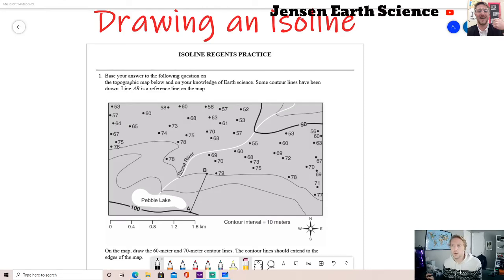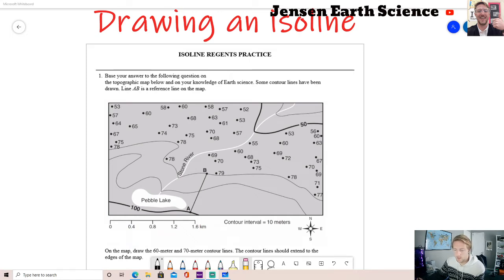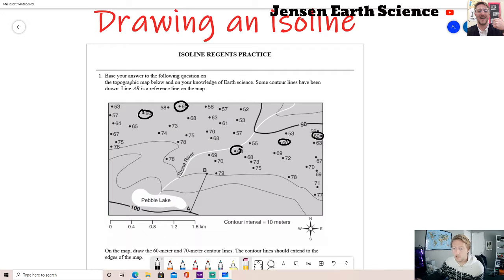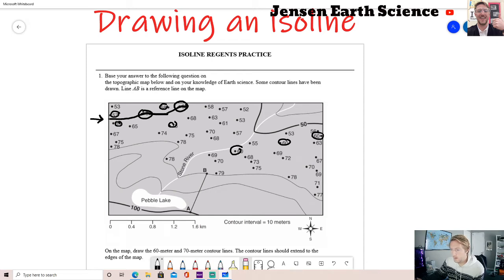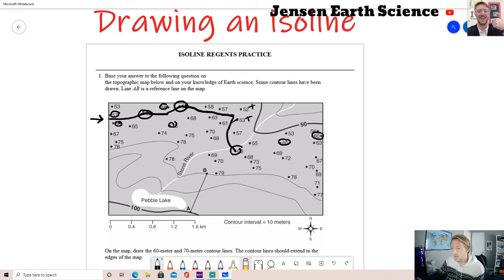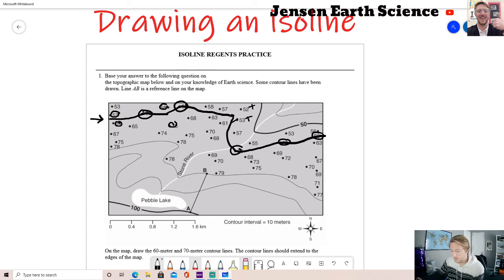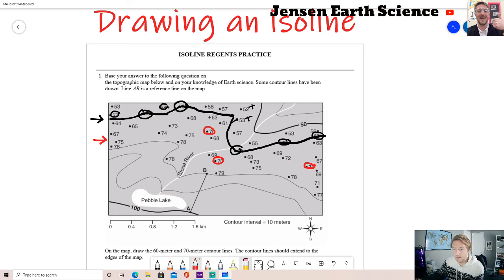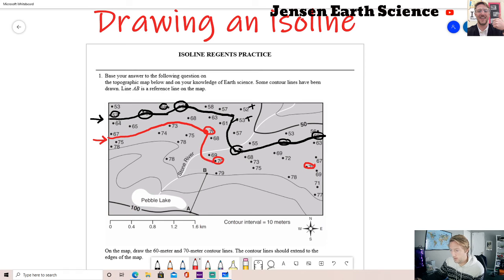isoline drawing review